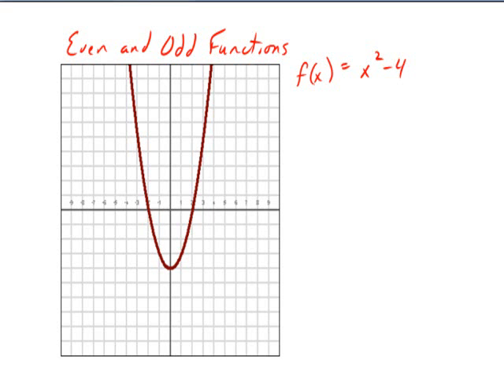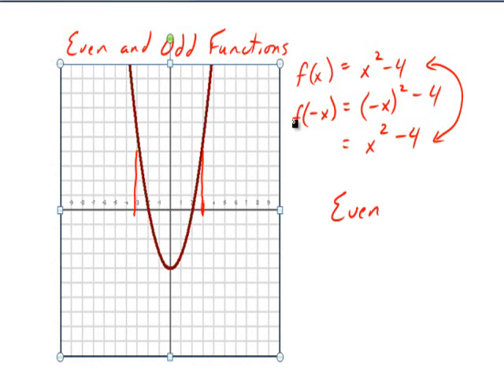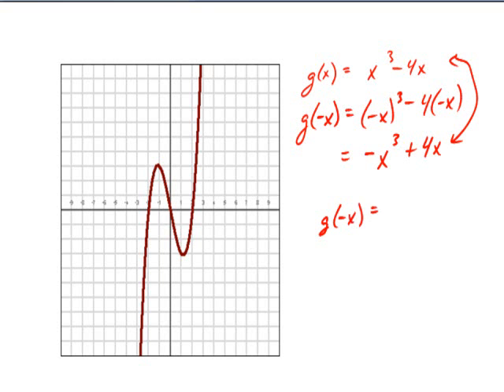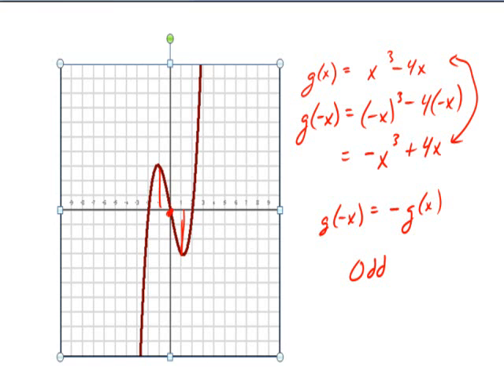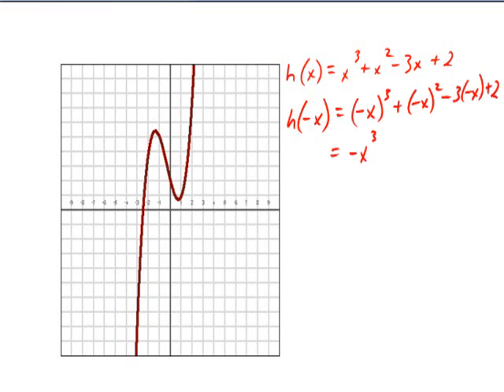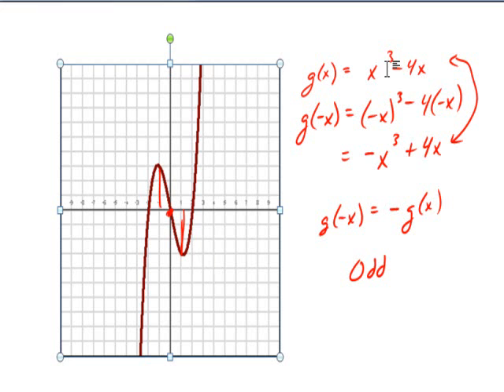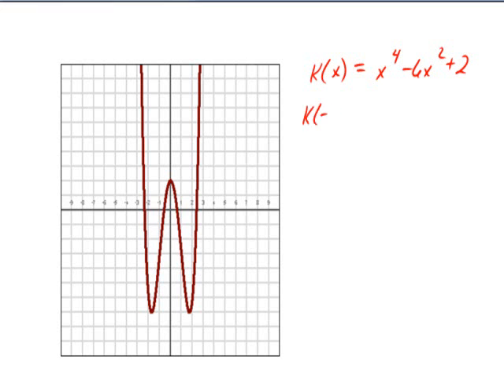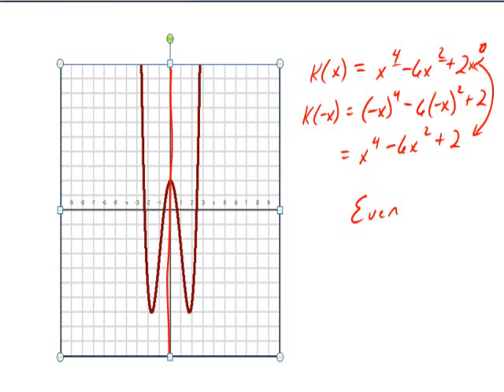Even and Odd Functions